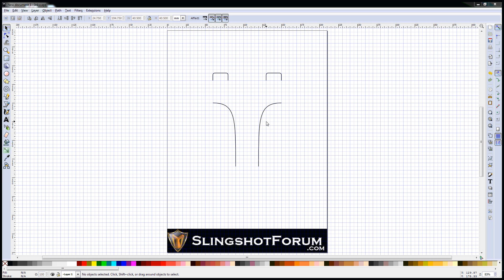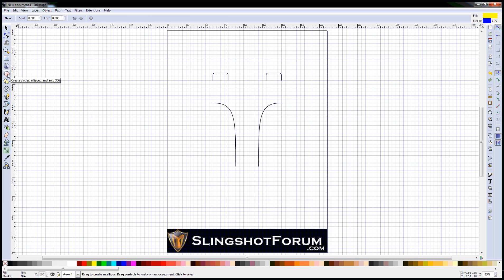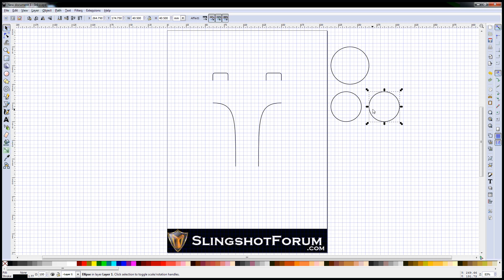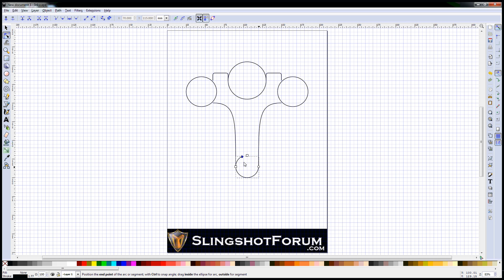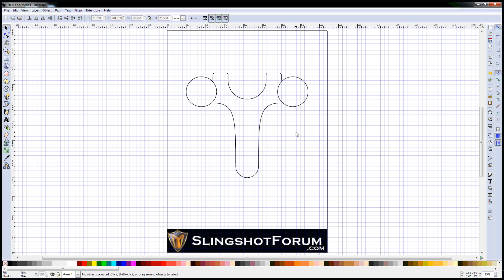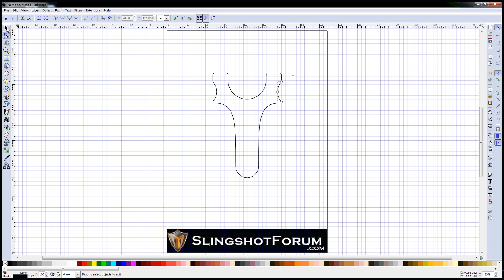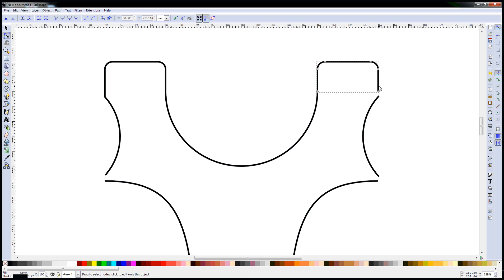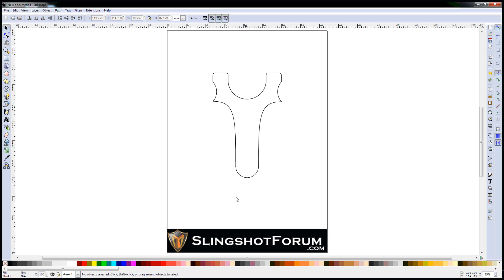Inkscape tutorial II - Circles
Using Inkscape to create slingshot designs.

This tutorial focuses on the use of circles and arcs.